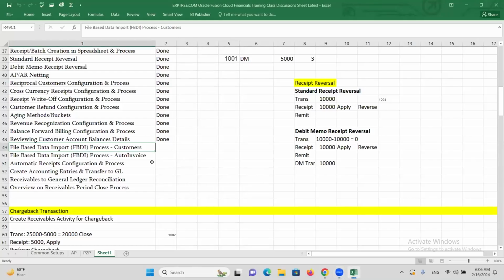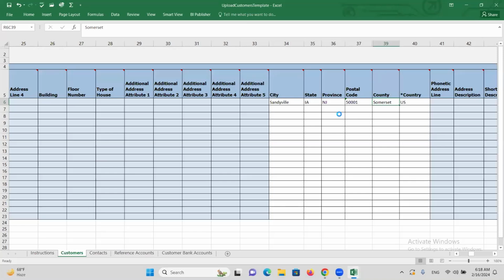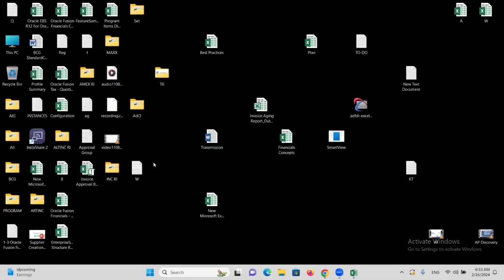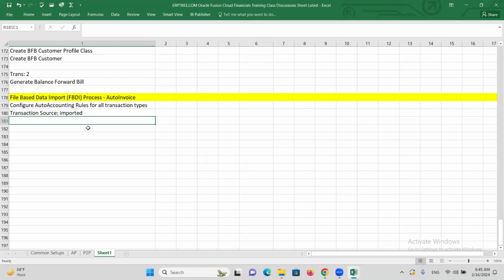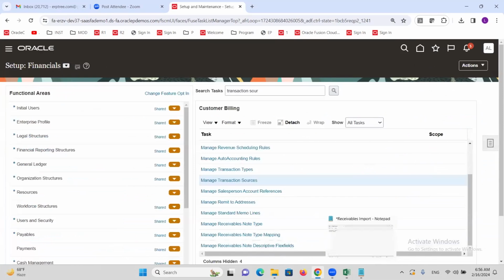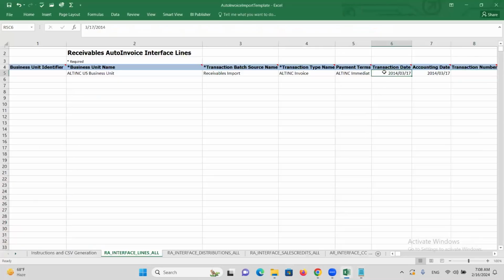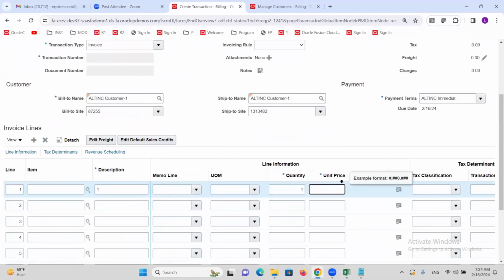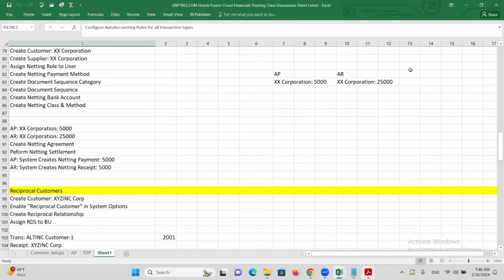44th Session - Load Customer FBDI AutoInvoice